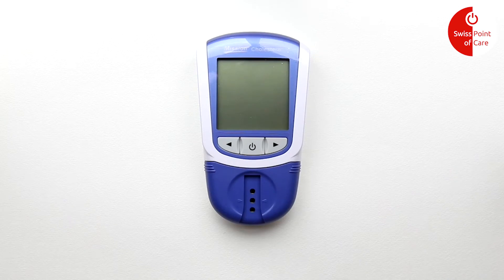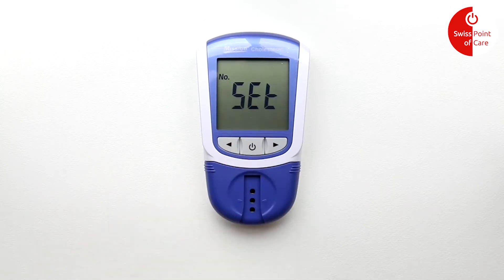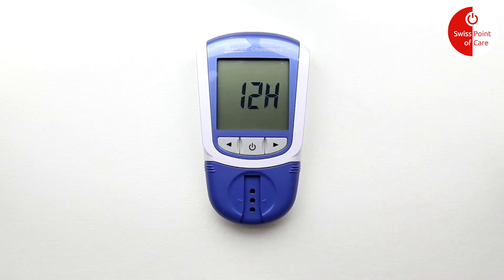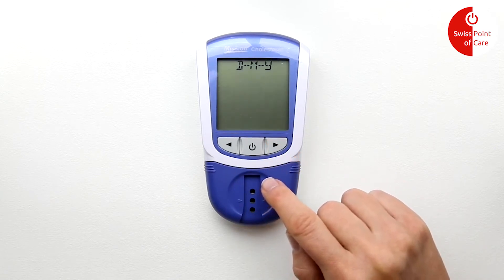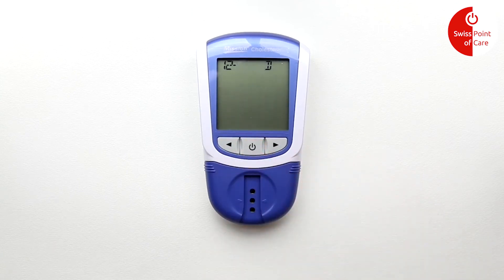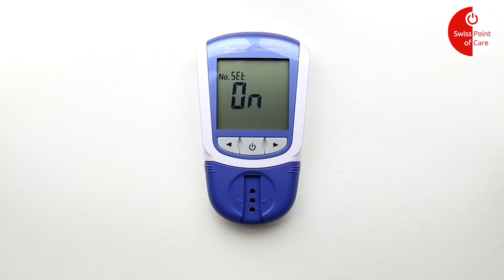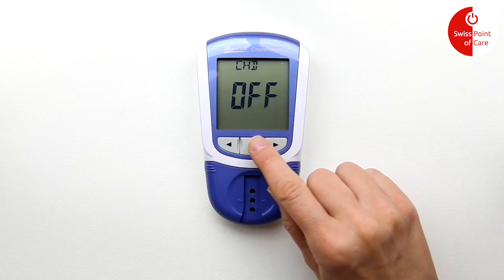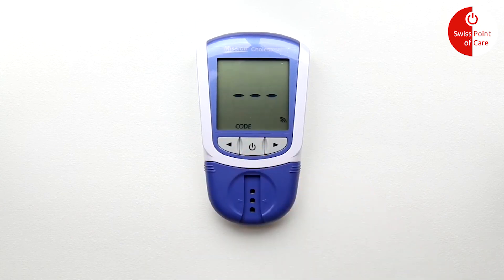Setting up the Mission 3-in-1 Cholesterol Meter (ENG) - Swiss Point of Care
This video explains the installation for use of the Mission 3-in-1 Cholesterol Meter.